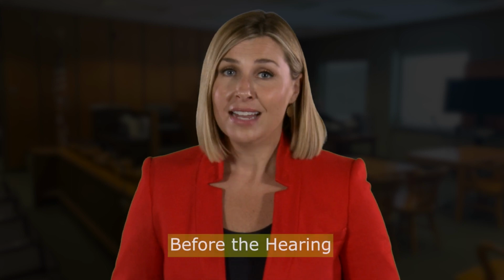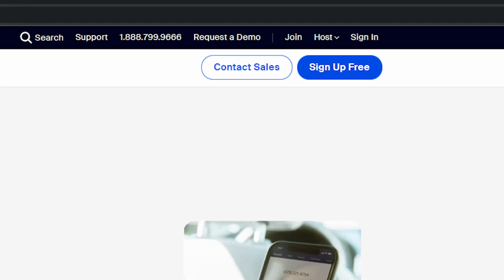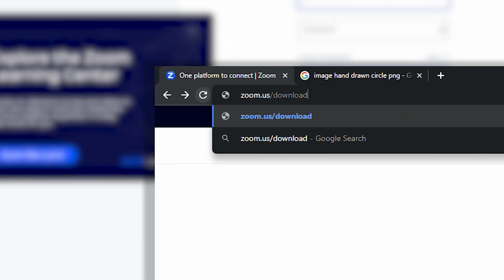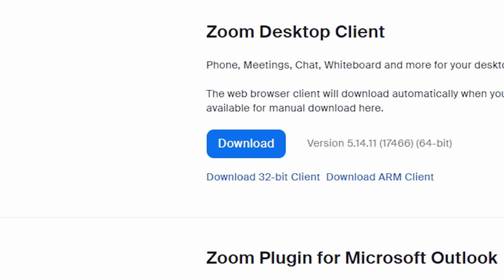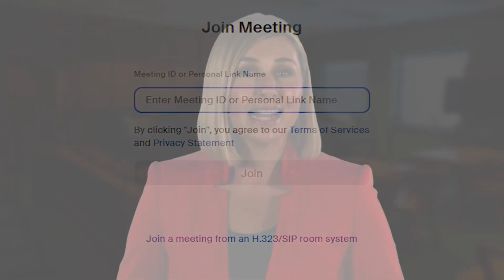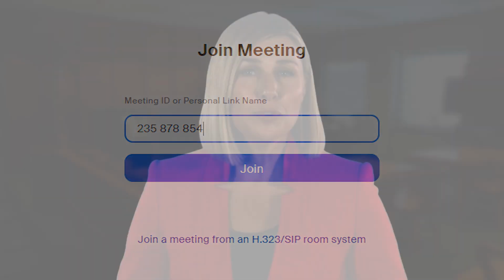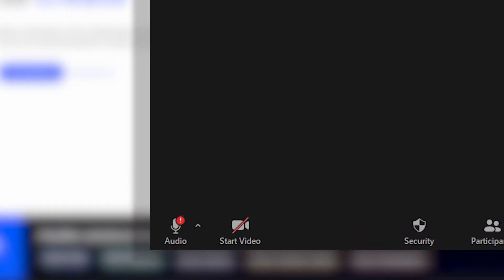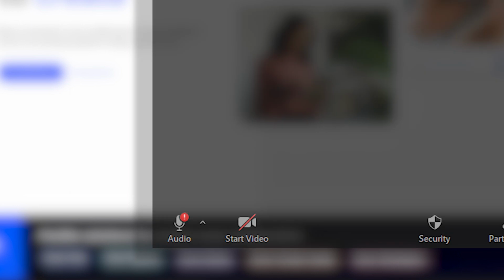How to Utilize Zoom for Your Court Hearing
Akron Municipal Court Judge Ron Cable and Journalist Sara Shookman explain how interested parties can best utilize Zoom for a court hearing.